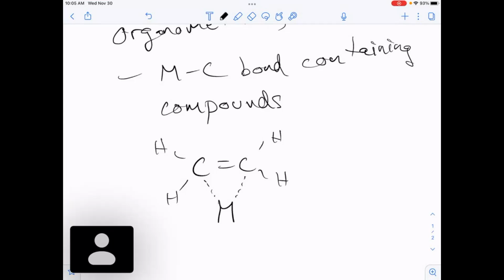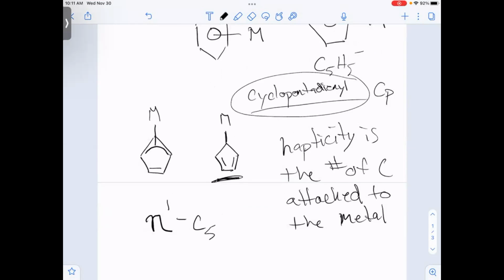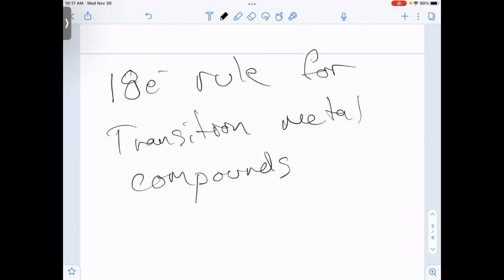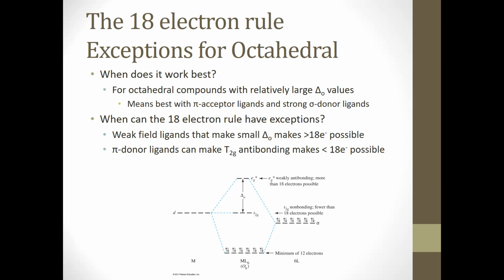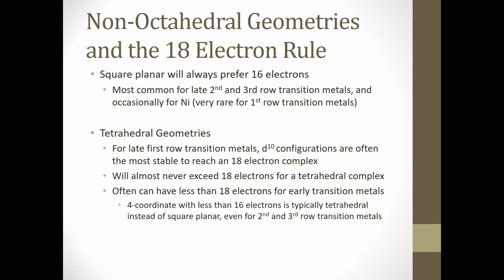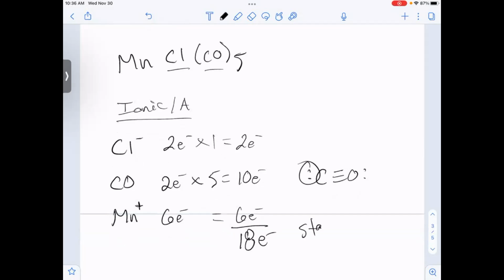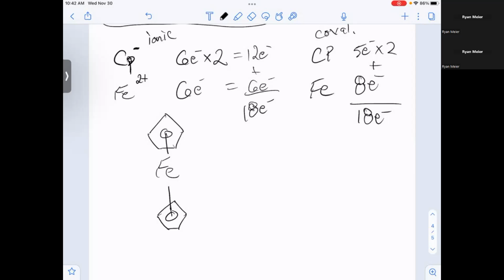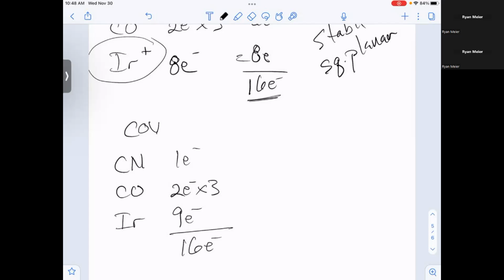Class Recording 11/30 (4244)